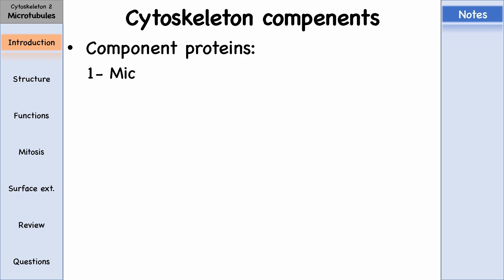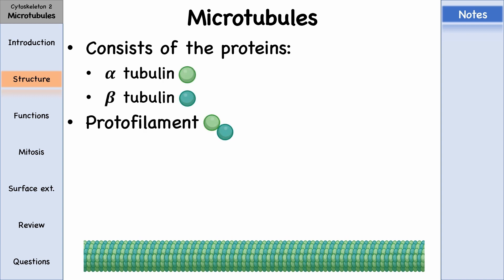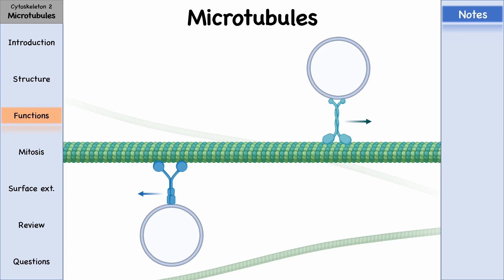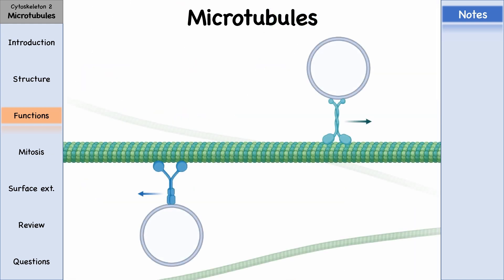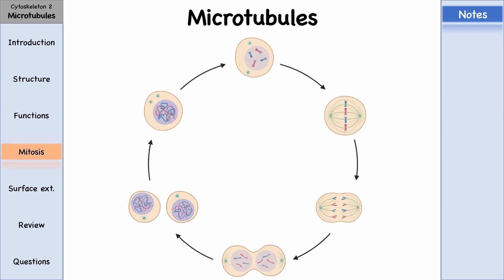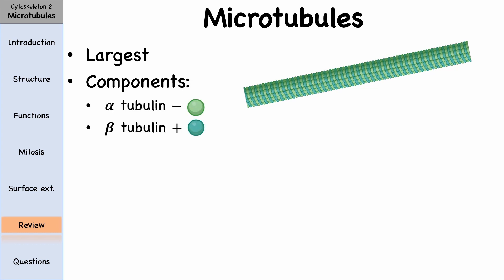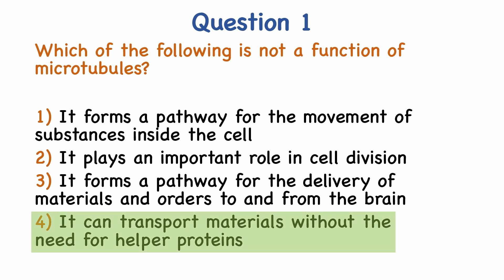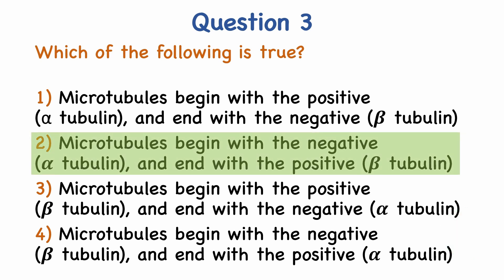#2 Cytoskeleton II, Microtubules and Intracellular transport | Biology 2 | ALG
Cytoskeleton II, Microtubules and Intracellular transport
Biology Series 2